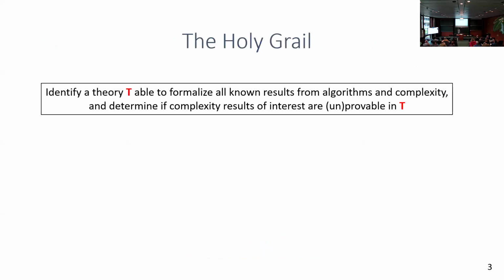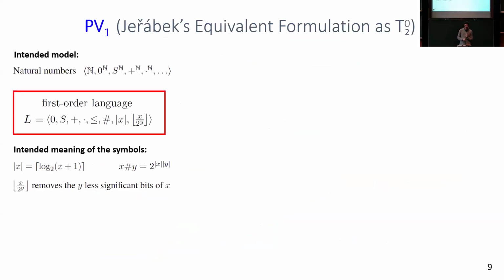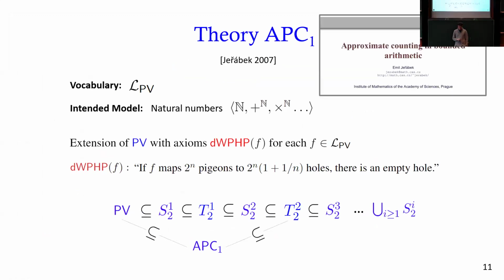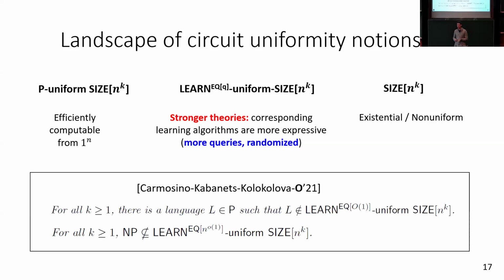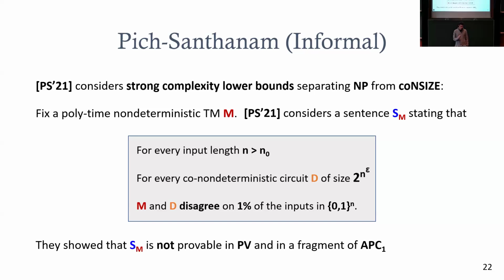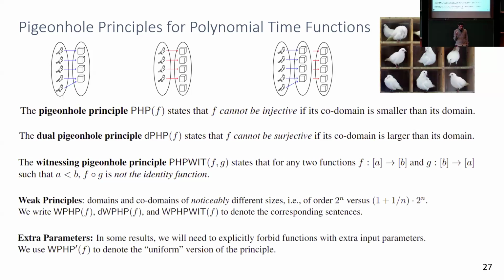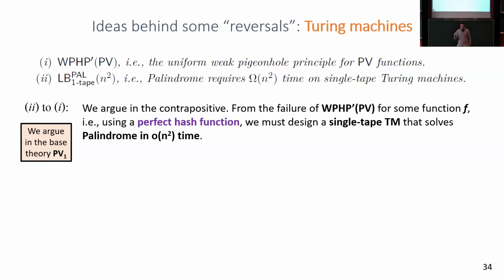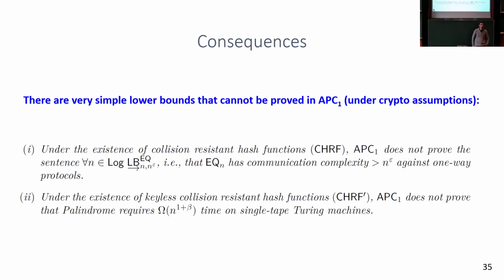Oberwolfach 2413: Meta-Mathematics of Complexity Theory (Igor Carboni Oliveira)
Meta-Mathematics of Complexity Theory
Igor Carboni Oliveira, University of Warwick
Thursday Mar 28, 2024

Despite significant efforts from computer scientists and mathematicians, the P vs. NP problem and other fundamental questions about the complexity of computations seem to remain out of reach for existing techniques. The difficulty of making progress on such problems has motivated a number of researchers to investigate the logical foundations of computational complexity. Over the last few decades, several works at the intersection of logic and complexity theory showed that certain fragments of Peano Arithmetic collectively known as Bounded Arithmetic can formalize a large fraction of results from algorithms and complexity (e.g., the PCP Theorem and complexity lower bounds against restricted classes of Boolean circuits). It is natural to consider if the same theories can settle longstanding problems about the inherent difficulty of computations.

In the first part of this talk, we survey a few recent results on the unprovability of statements of interest to complexity theory in theories of Bounded Arithmetic and highlighted some open problems. In the second part of the talk, we will cover new results on the reverse mathematics of complexity lower bounds, a research direction which seeks to determine which axioms are necessary to prove certain results. We explore reversals in the setting of bounded arithmetic, with Cook's theory PV₁ as the base theory, and show that several natural lower bound statements about communication complexity, error correcting codes, and Turing machines are equivalent to widely investigated combinatorial principles such as the weak pigeonhole principle for polynomial-time functions and its variants. As a consequence, complexity lower bounds can be formally seen as fundamental mathematical axioms with far-reaching implications. Time permitting, we will also present several implications of these results:

- Under a plausible cryptographic assumption, the classical single-tape Turing machine Ω(n²)-time lower bound for Palindrome is unprovable in Jerábek’s theory APC₁.
- While APC₁ proves one-way communication lower bounds for Set Disjointness, it does not prove one-way communication lower bounds for Equality, under a plausible cryptographic assumption.
- An amplification phenomenon connected to the (un)provability of some lower bounds, under which a quantitatively weak n^(1 + ε) lower bound is provable if and only if a stronger (and often tight) n^c lower bound is provable.
- Feasibly definable randomized algorithms can be feasibly defined deterministically (APC₁ is ∀Σ₁ˡ-conservative over PV₁) if and only if one-way communication complexity lower bound for Set Disjointness are provable in PV₁.